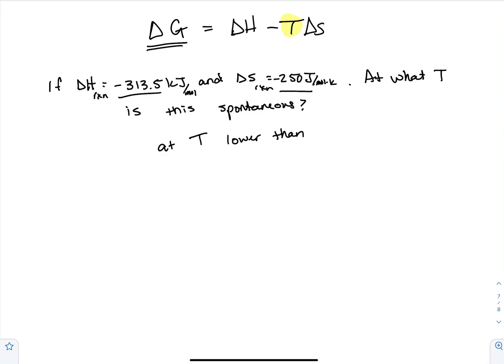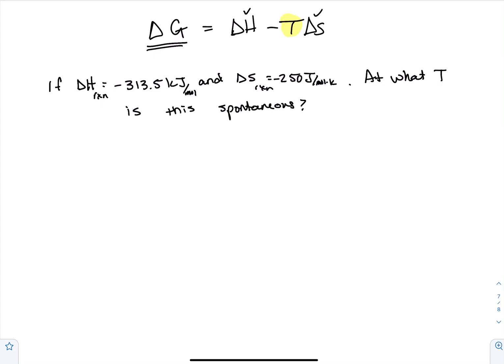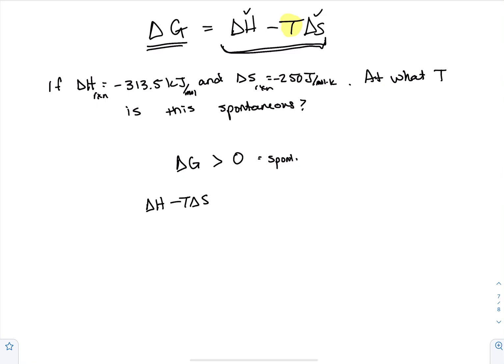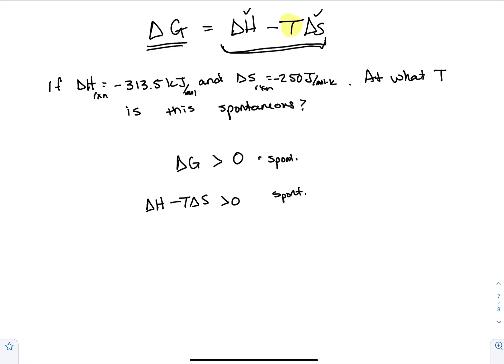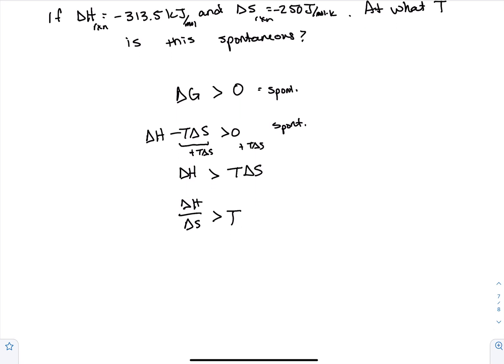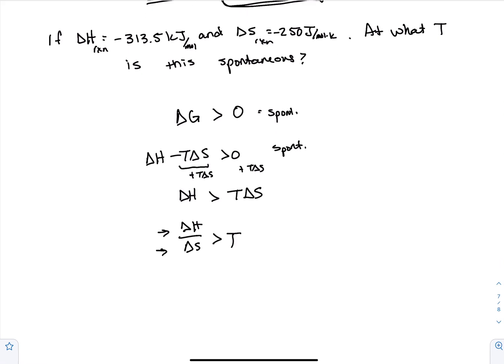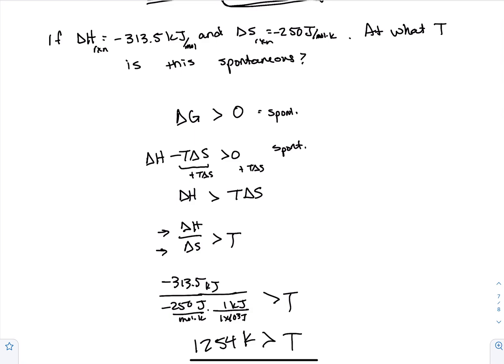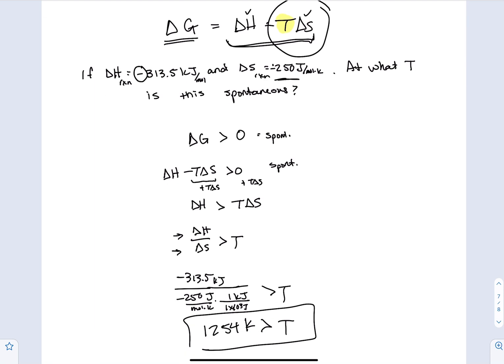T froT from Gibbs